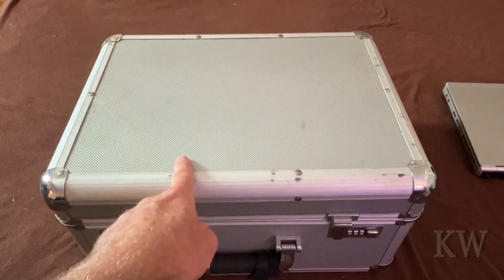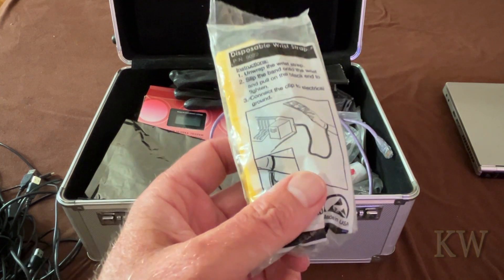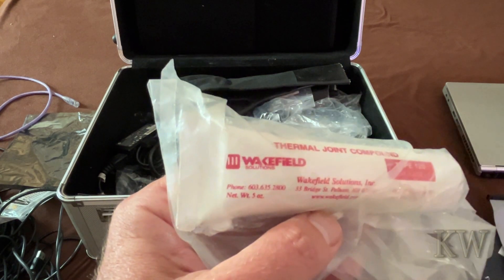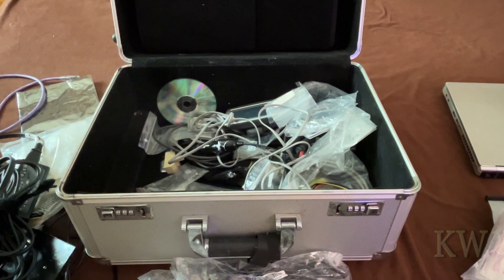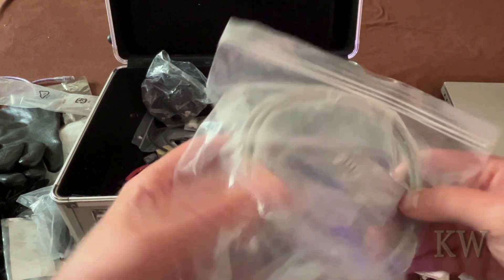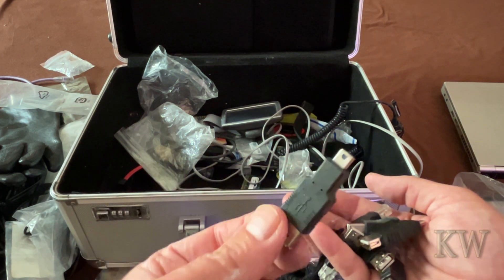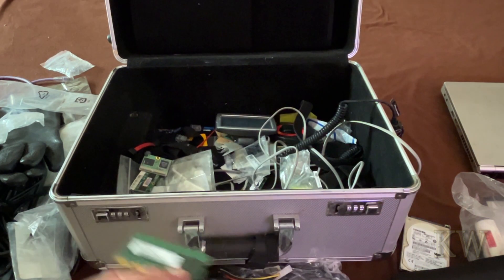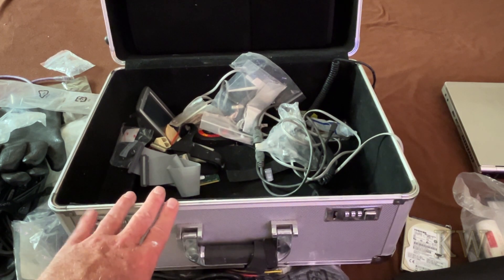What's in My Box?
What treasures will we find in my box?